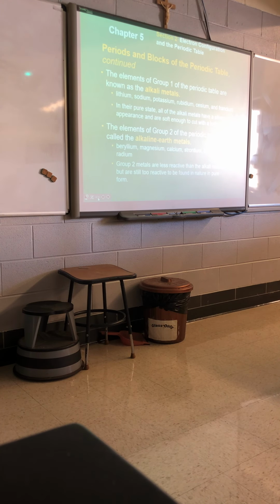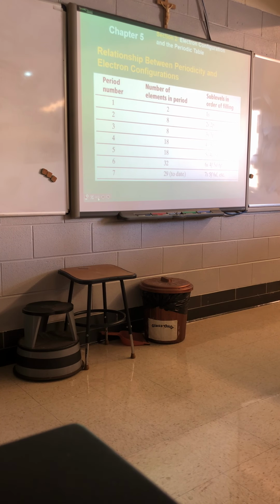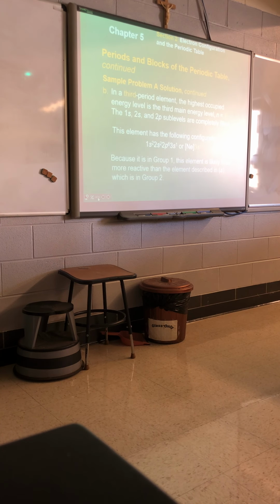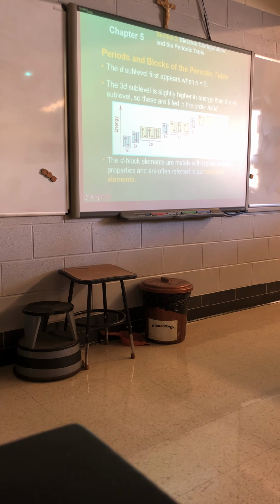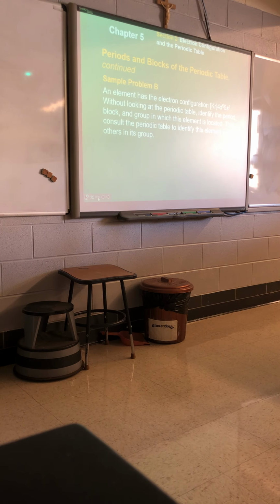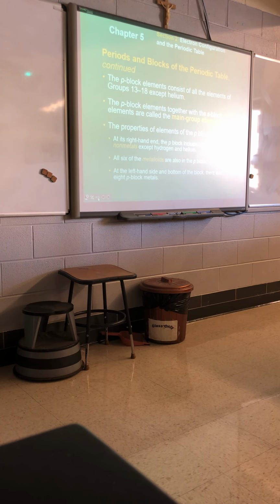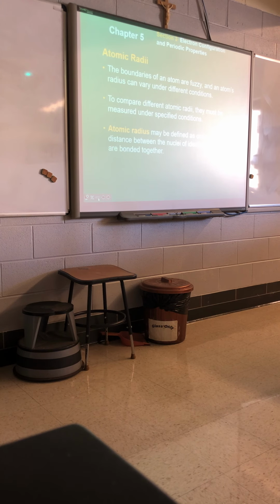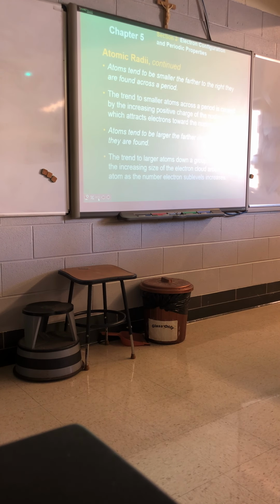Honors Chemistry 5.2-3 lecture notes!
Monday, November 2nd in class!